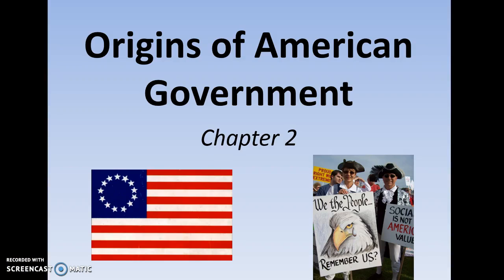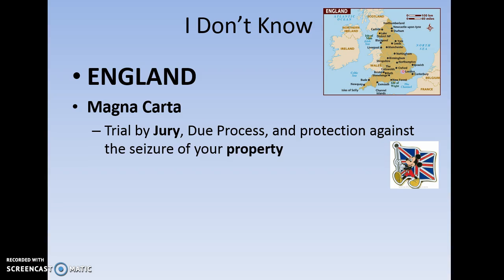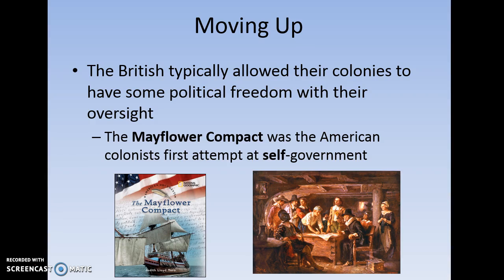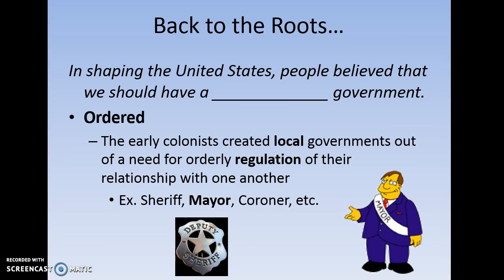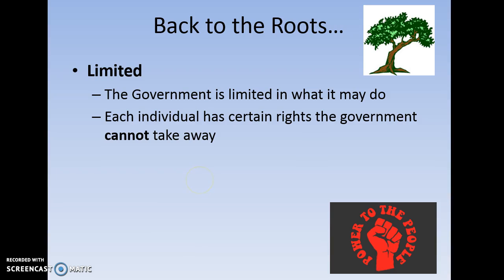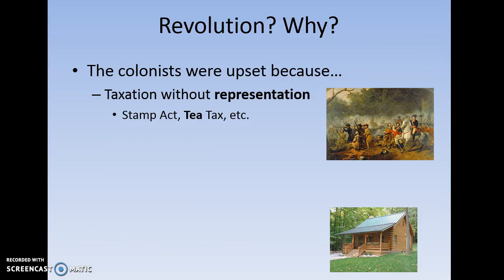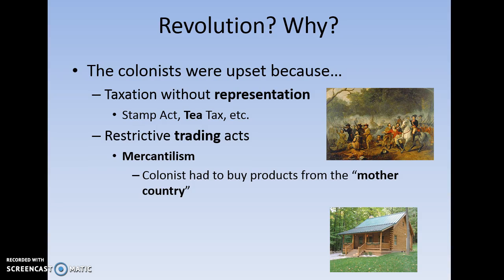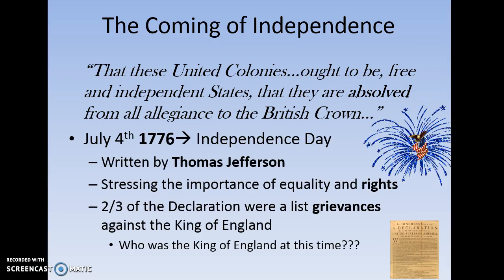Gov Ch2 1 PP Video